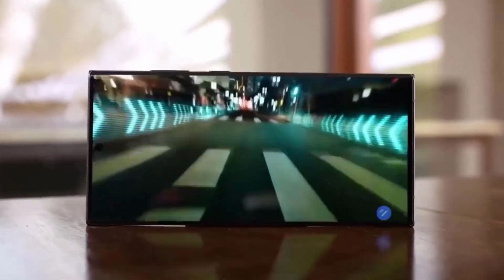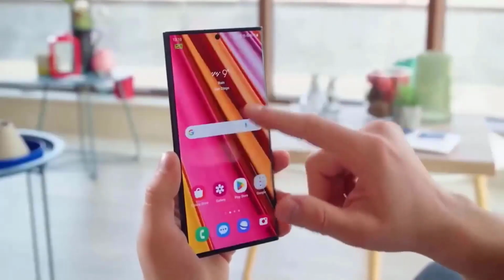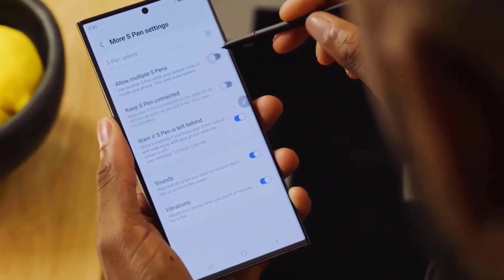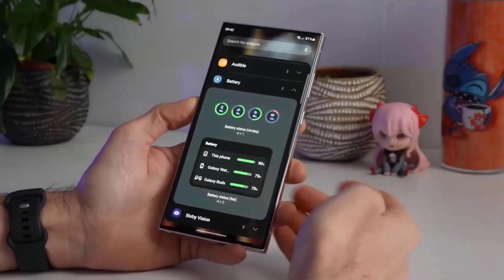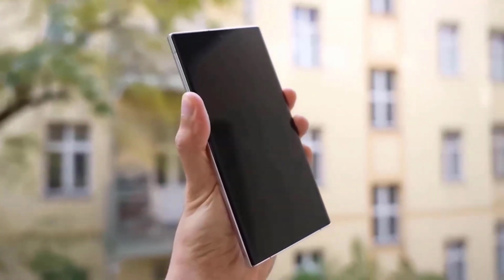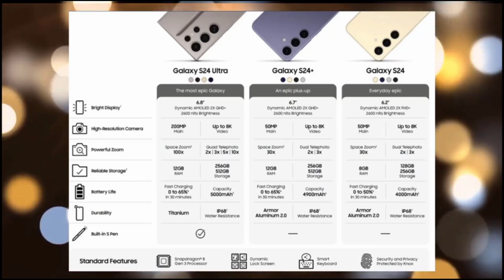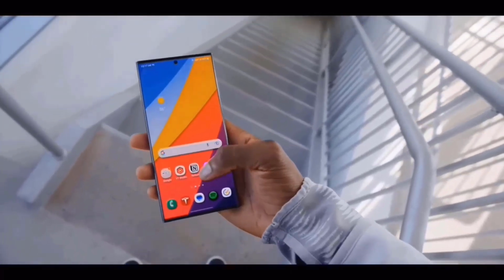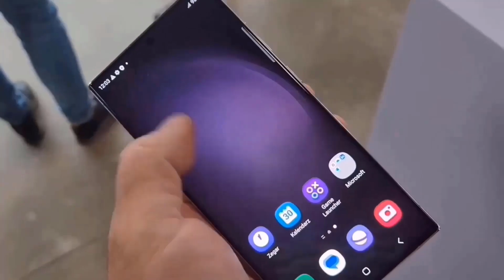Samsung Galaxy S24 Ultra - Samsung Shocked Apple!